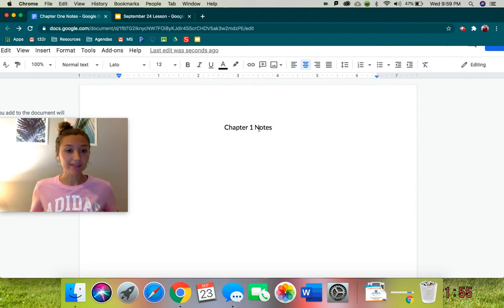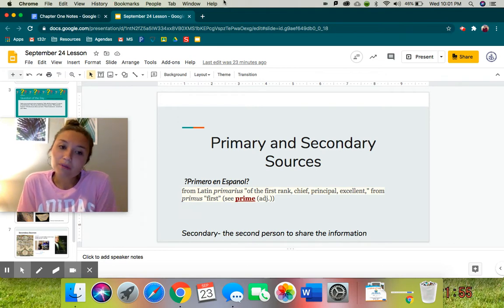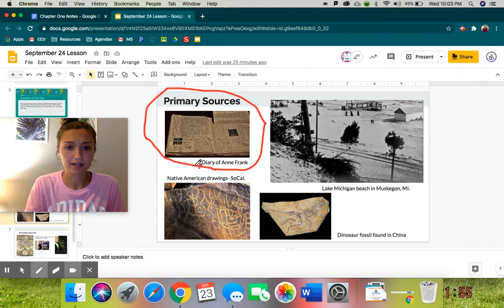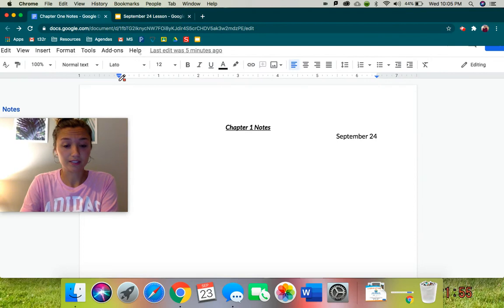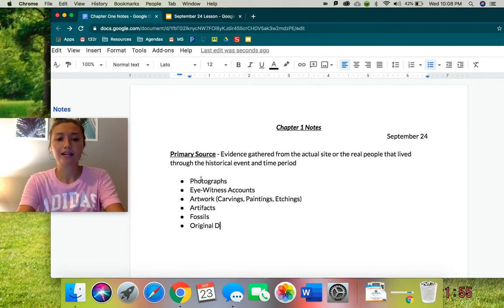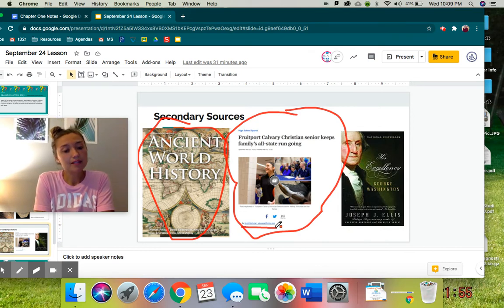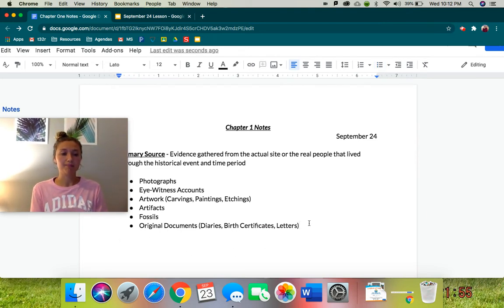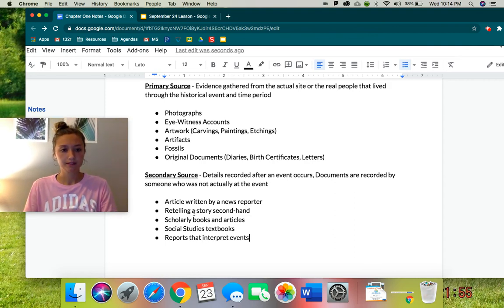Sep 24, 2020